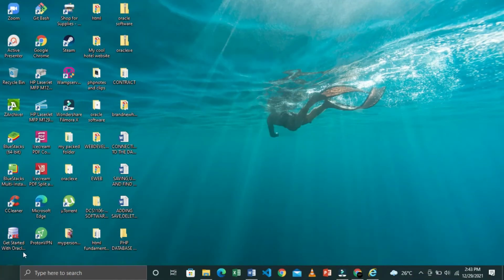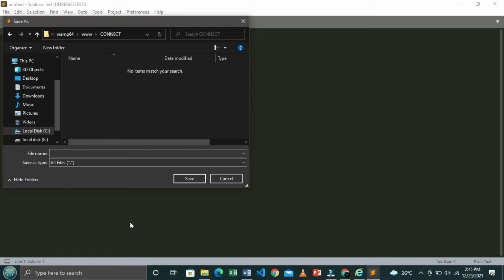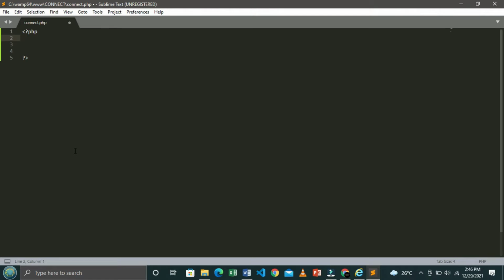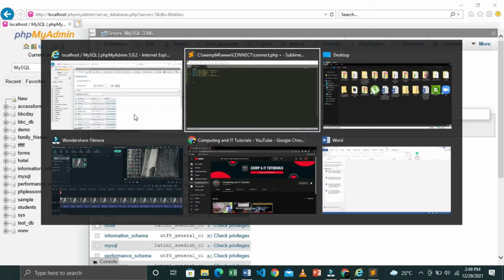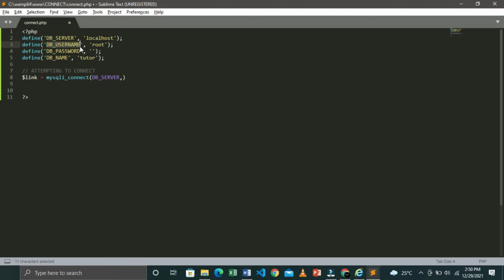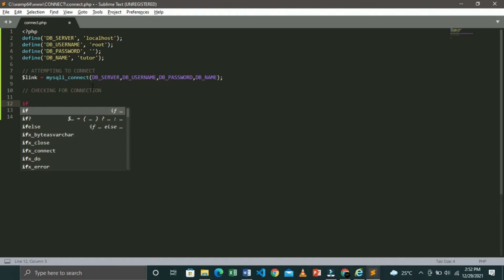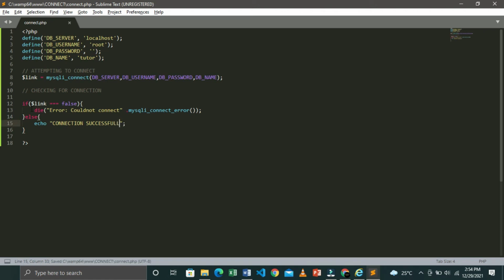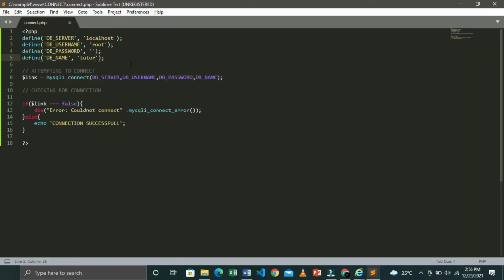CONNECTING TO THE DATABASE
Since we already know how to create a database, today we shall learn how to connect to our already created database